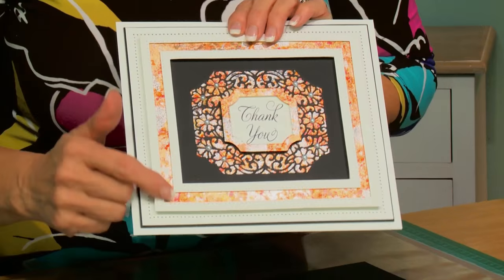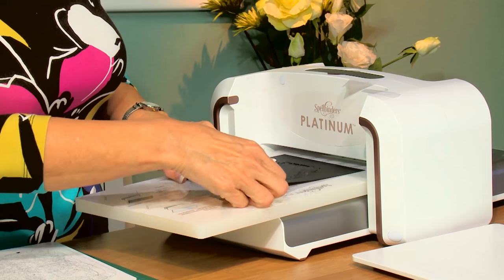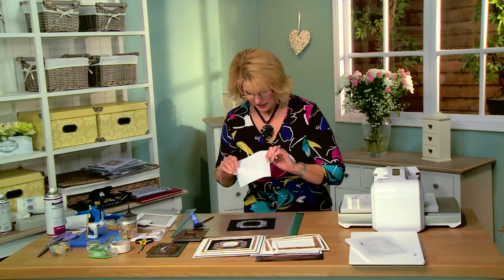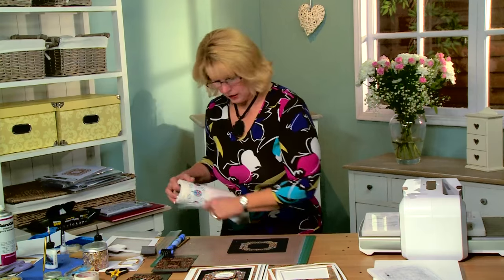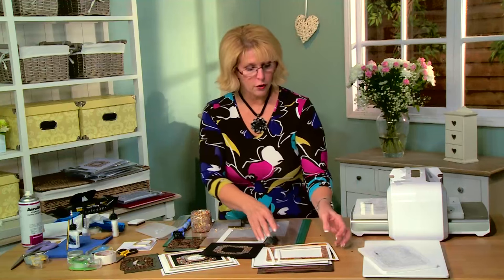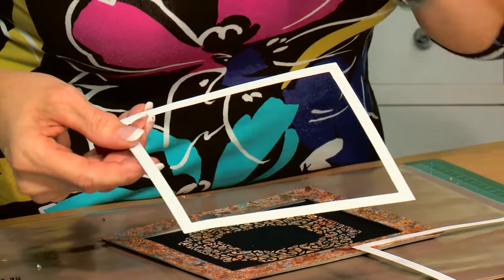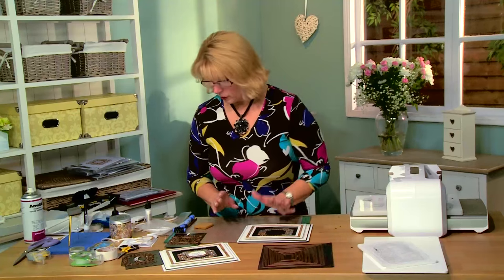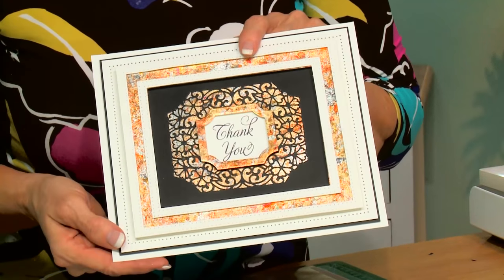How to Use Gilding Flakes on Die Cuts | Crafting My Style with Sue Wilson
Sue Wilson creates a gold step frame card using Creative Expressions Gilding Flakes.

Items used:
Auckland die (CED8204)
Wellington die (CED8205)
New Zealand Background die (CED8201)
Double Pierced Rectangle Nobles (CED5508)
Double Pierced Rectangle Nobles Set B (CED5511)
Persian Dawn gilding flakes (CSGFPERSIAN)
Rubit Scrubit pad (SCRUBIT)
Flake and Glitter glue (CSFLAKE)
Cut ‘n dry foam (FOAMCUT)
Self adhesive sticky sheets (ADHA4)
5mm white flatback pearls (SAP5WHITE)
Black Archival ink pad (ARCHBLKSML)
Elegant Sentiments clear stamp set by Cr. Exp. (CEC745)